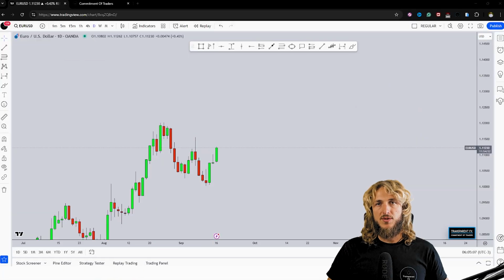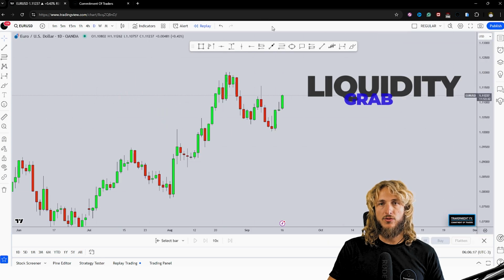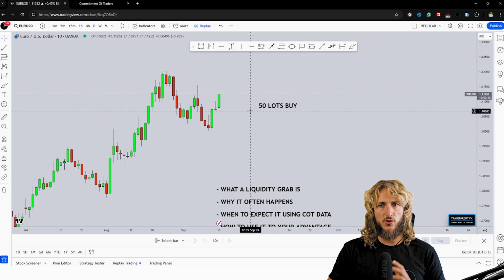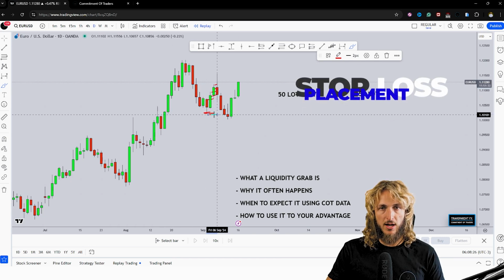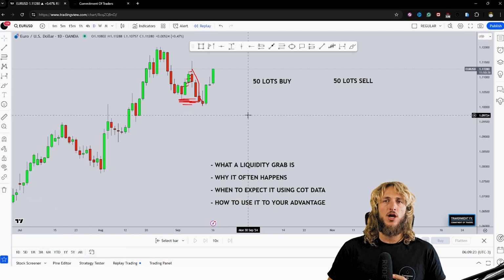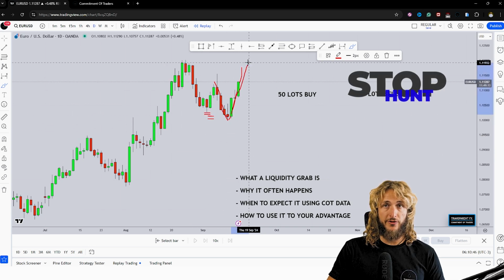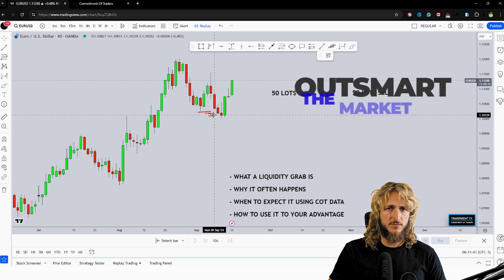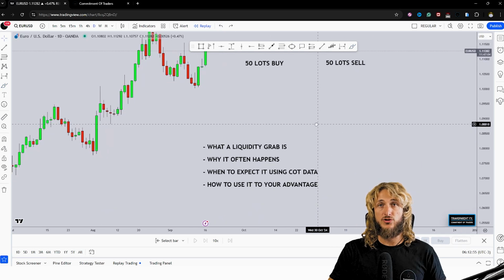Mastering Liquidity Grabs To MAXIMIZE Trading Opportunities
In this video, we'll dive deep into the concepts of liquidity grabs and stop-loss hunting in Forex trading. These are two key tactics often employed by institutional traders and market makers to manipulate price movements and take advantage of retail traders. We'll start by explaining what liquidity is and how it affects the market, followed by an in-depth look at how liquidity grabs occur during volatile market conditions. You'll also learn about stop-loss hunting, where large players push prices to trigger stop orders set by retail traders, causing sharp price reversals. By understanding these concepts, you'll be better equipped to protect your trades and improve your trading strategy.